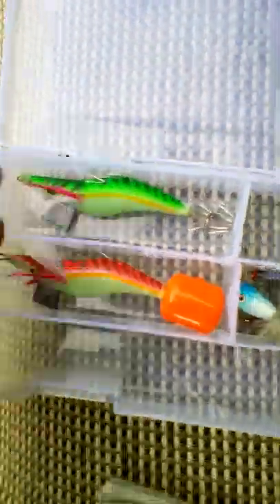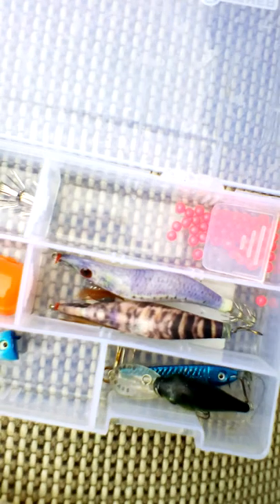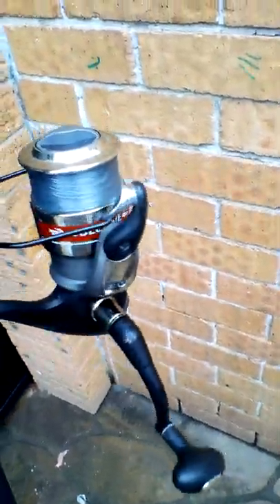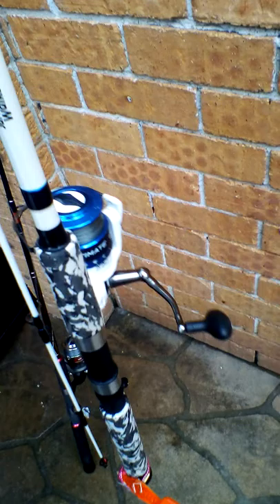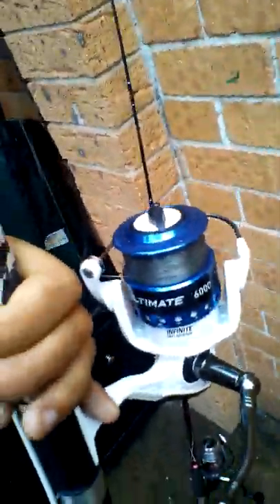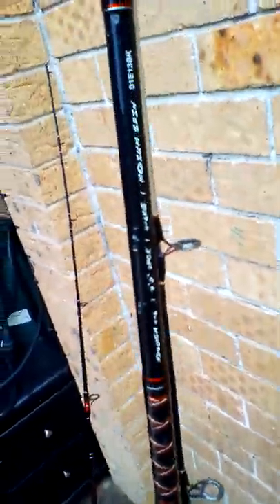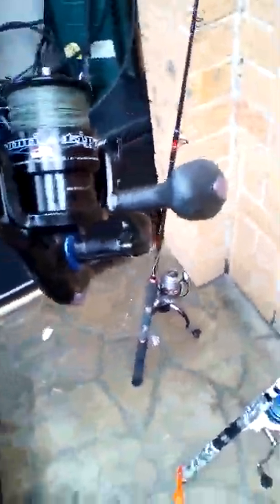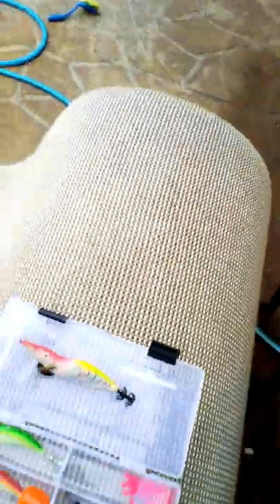introducing SBF for the first time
Silstar power tip
Jarvis walker ultimate
Penn defiance

Hope you enjoy my videos thanks everyone for watching